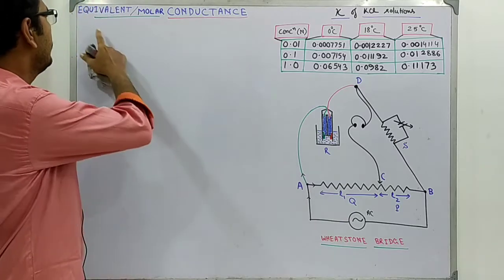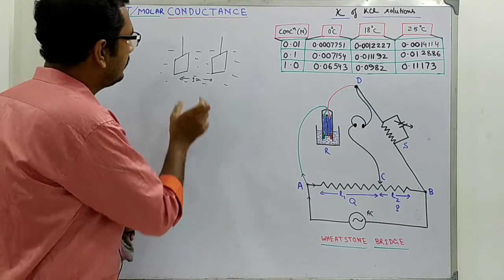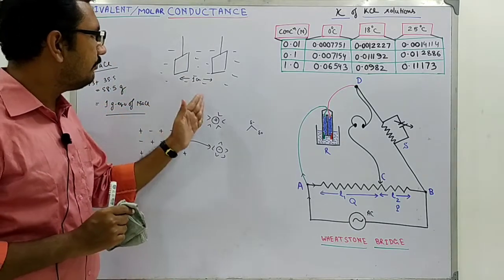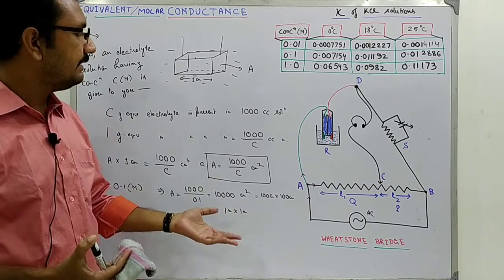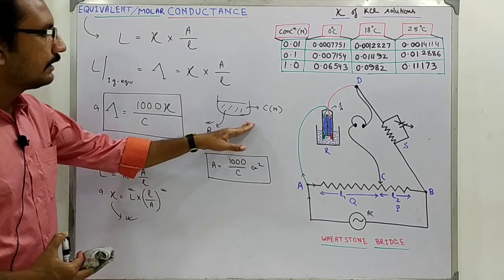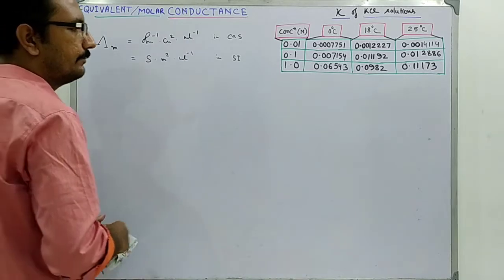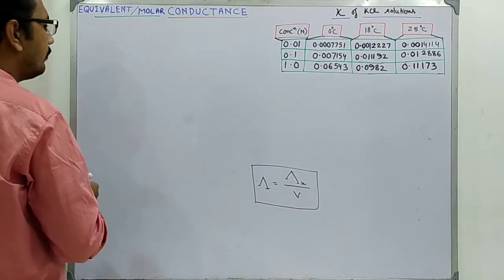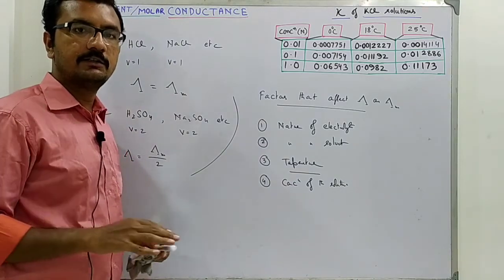Equivalent Conductance || Molar Conductance || Relation between Equivalent & Molar Conductance